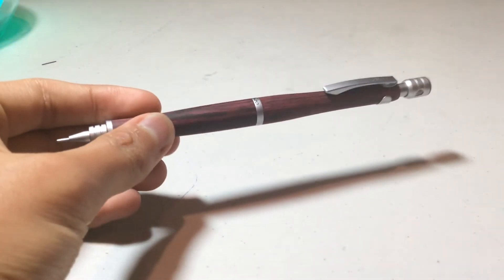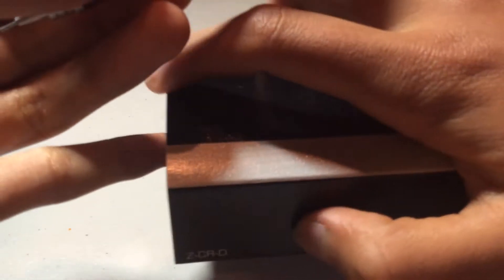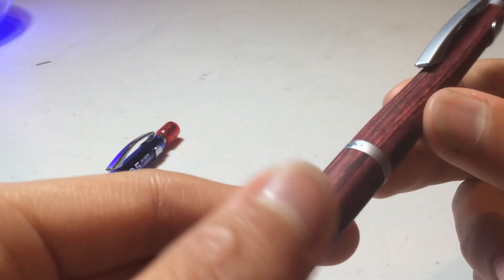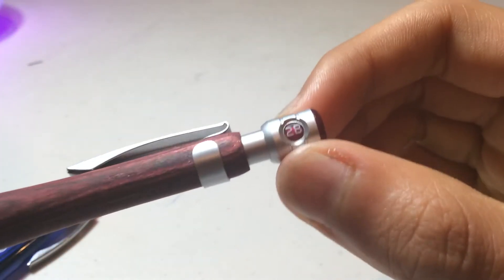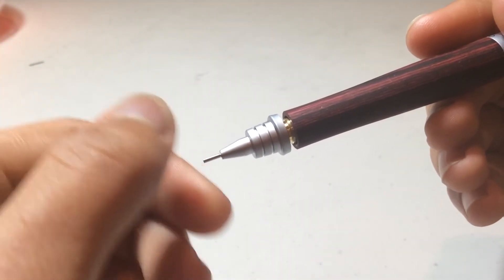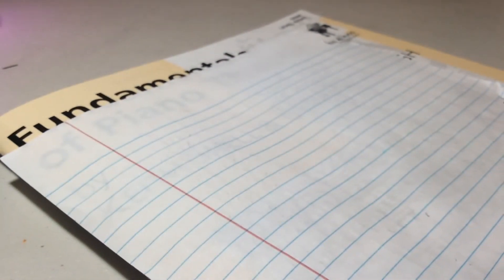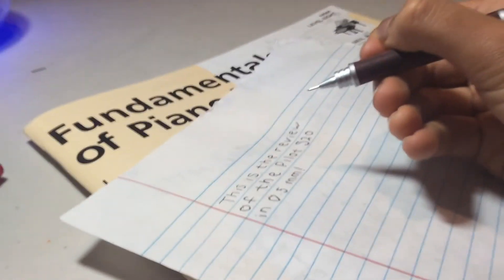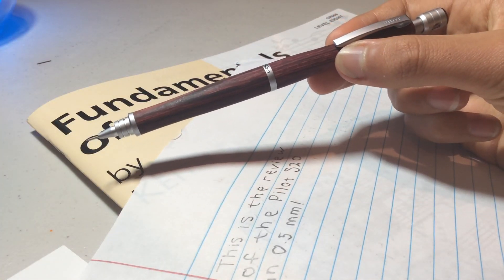Pilot S20 Drafting Mechanical Pencil Review